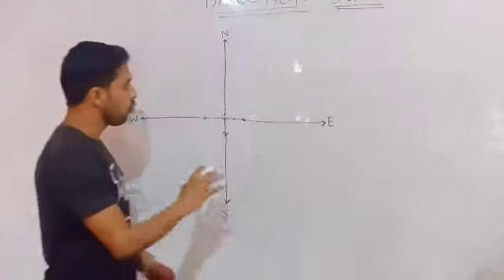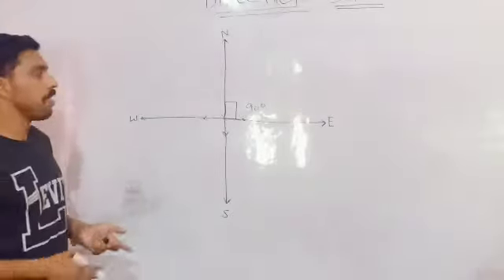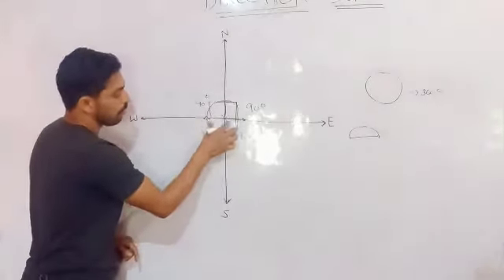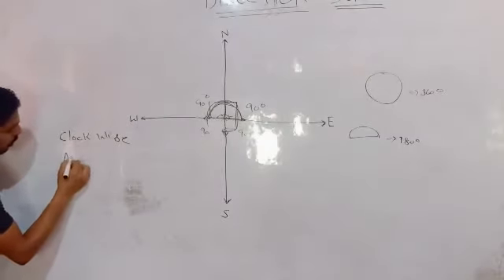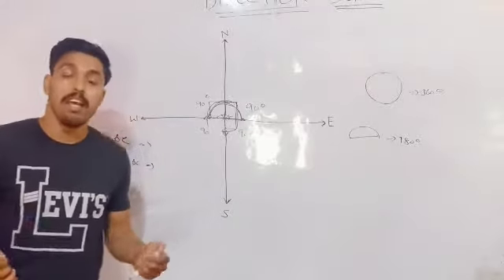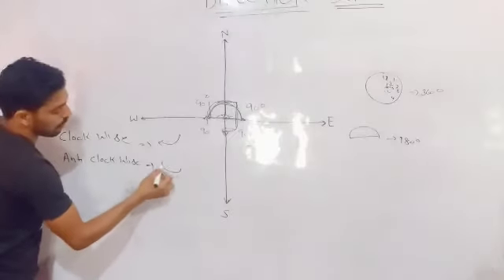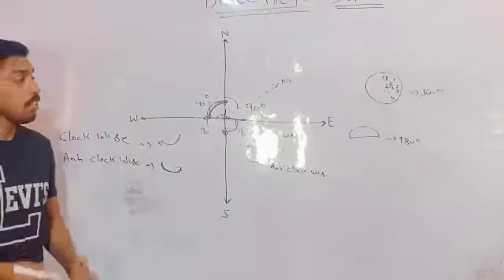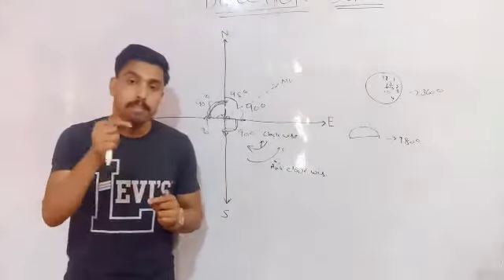REASONING direction sense part 2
Video from Neeraj